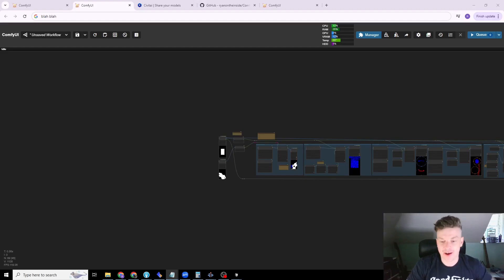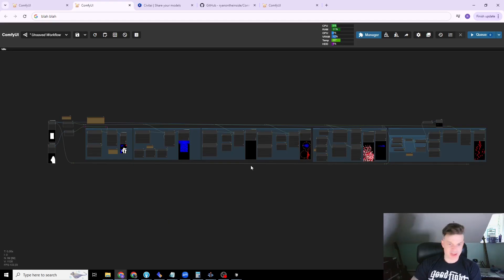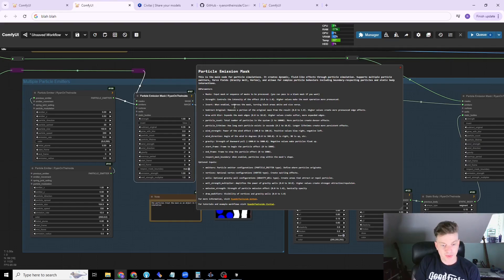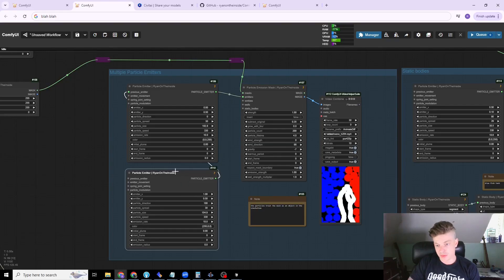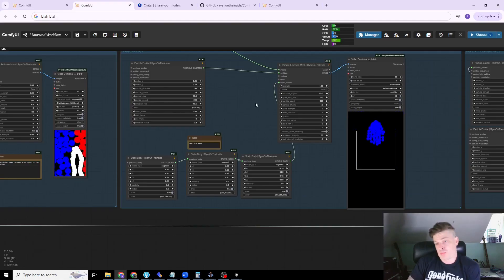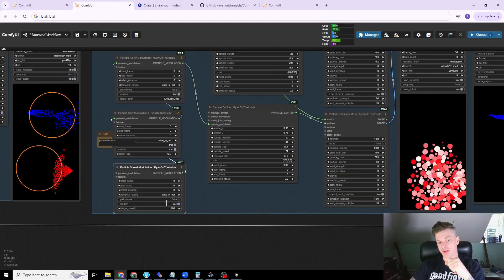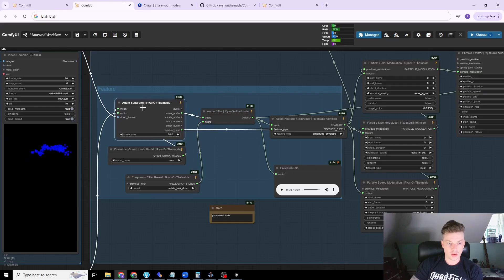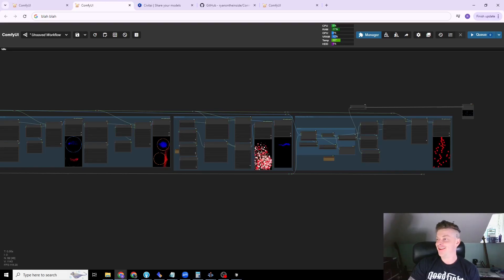Particle Simulations in ComfyUI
This video explains the use of  particle simulators in ComfyUI, introduced by my node pack. Please find  links to the workflow and GitHub project below! Gimmi stars gimmi  thumbs thanks